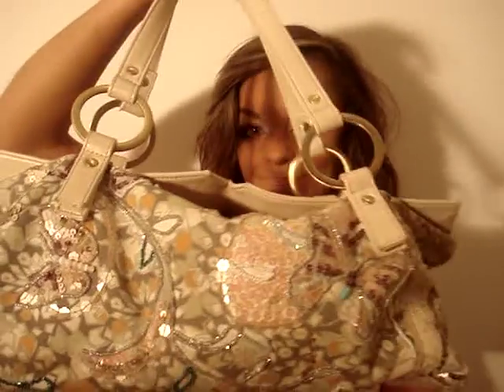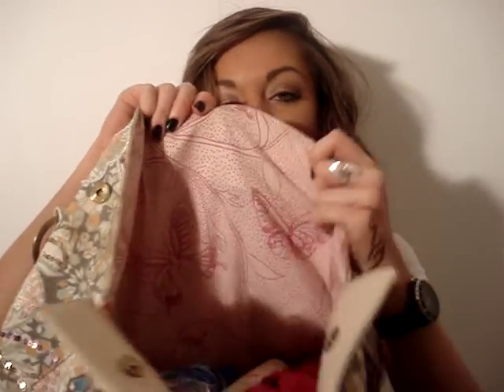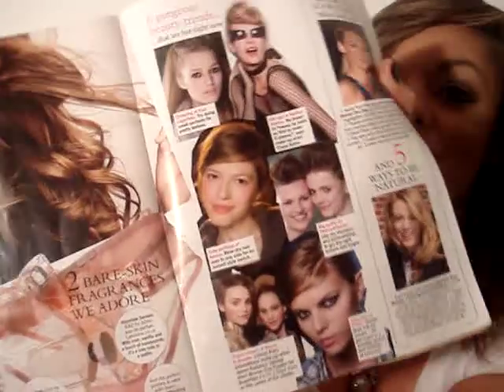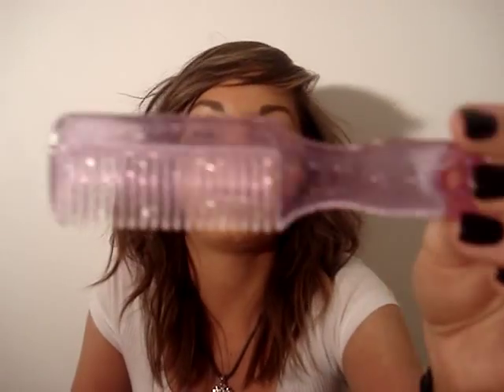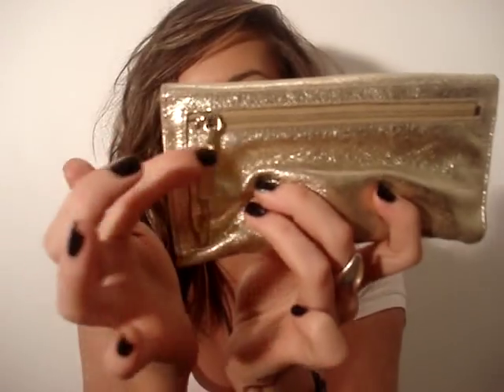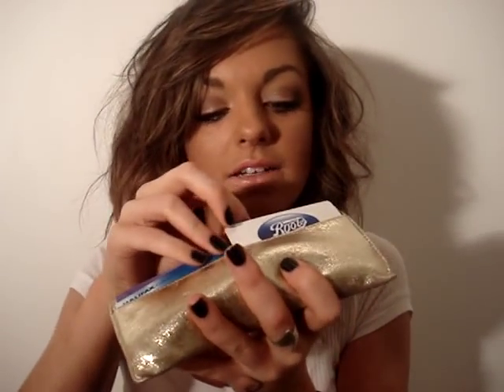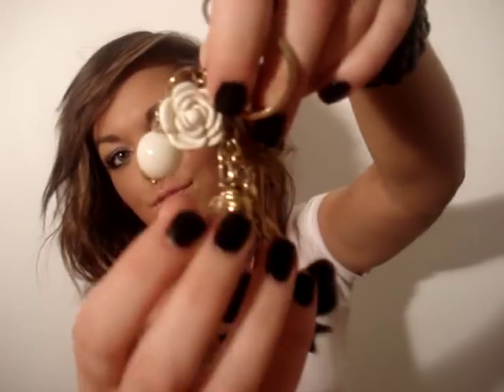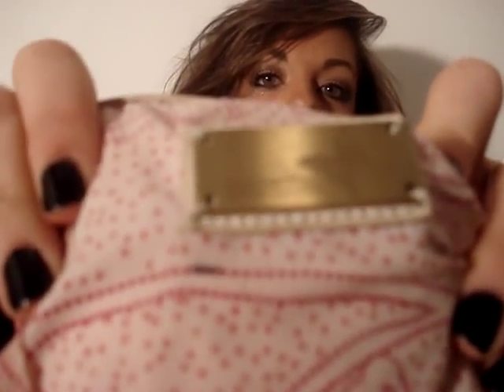Tag: What's Inside My Purse/Handbag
x